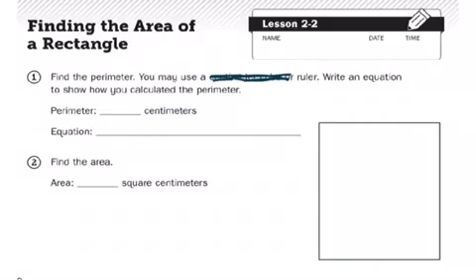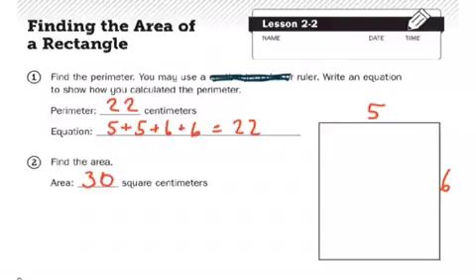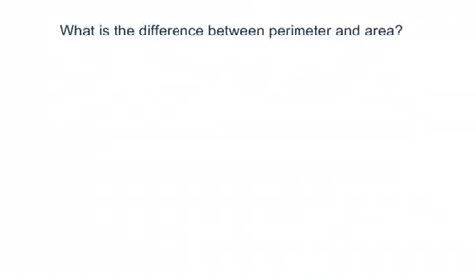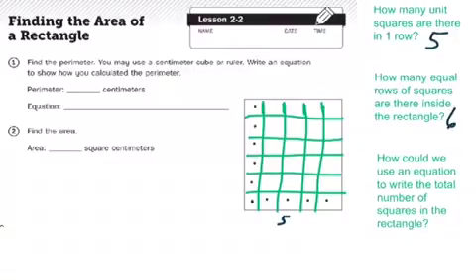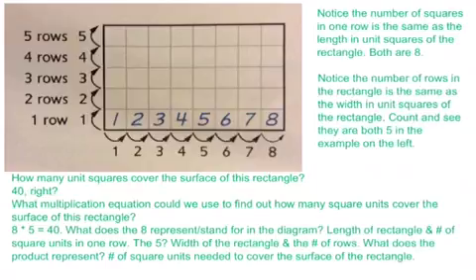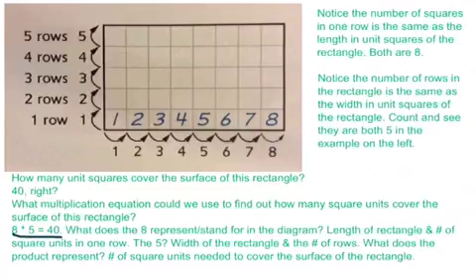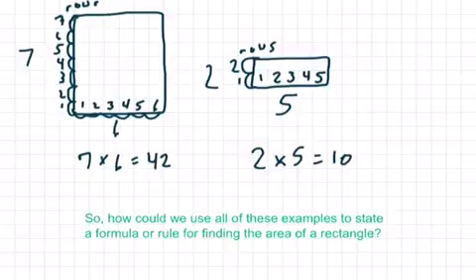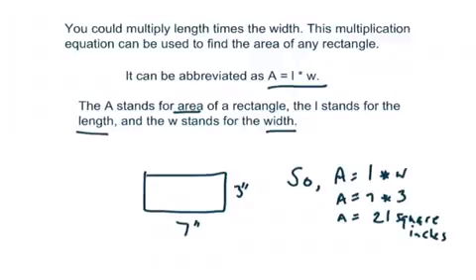EDM Lesson 2.2